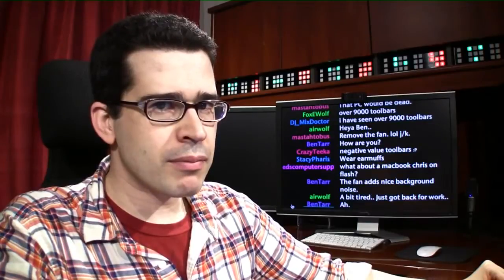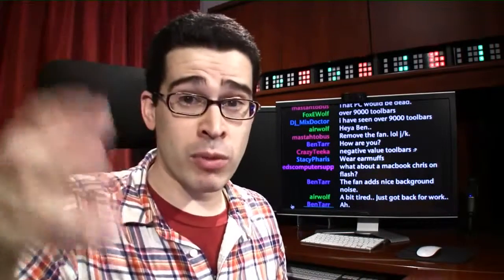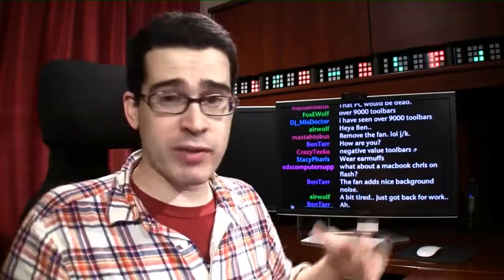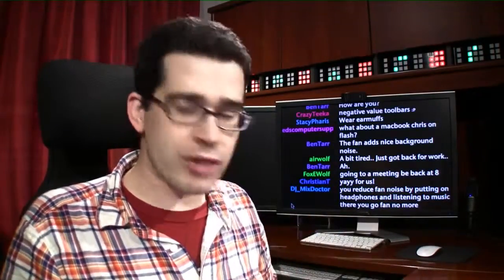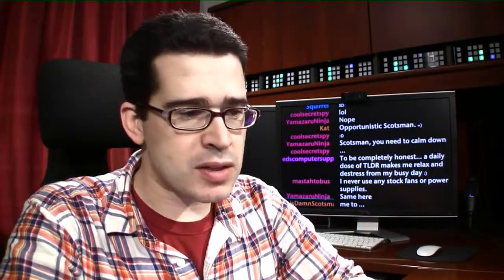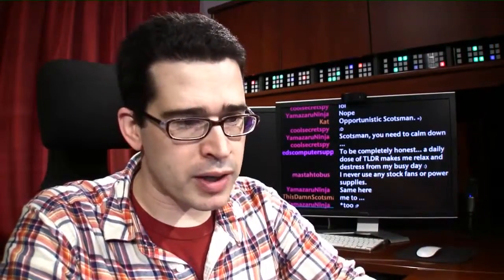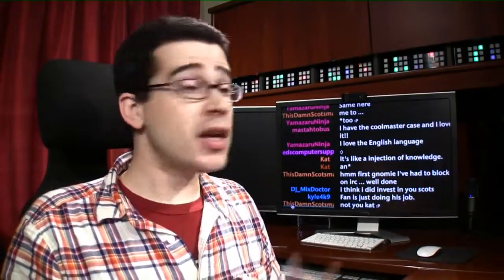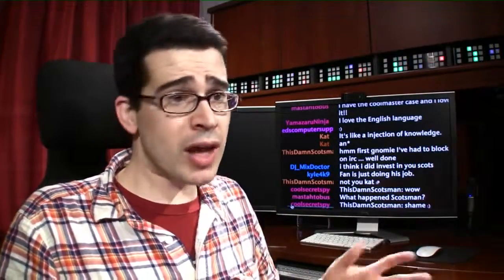How to Keep Your Computer Quiet